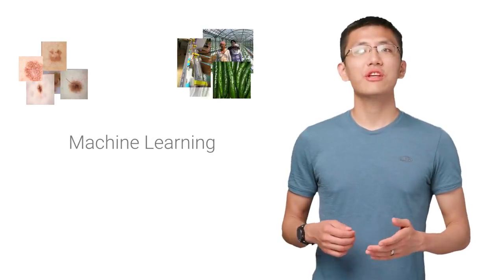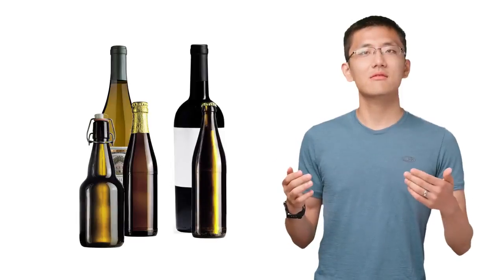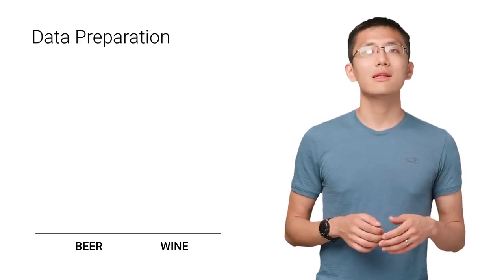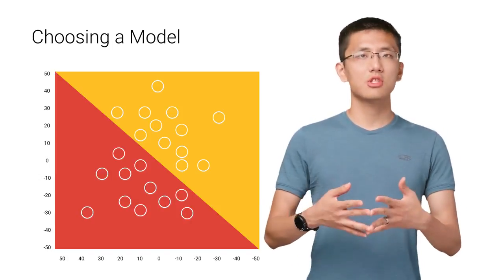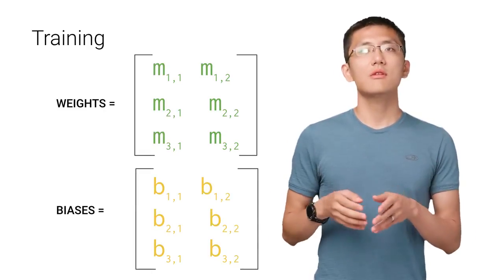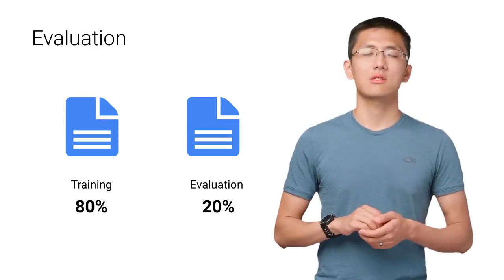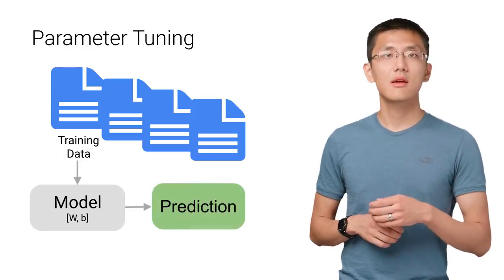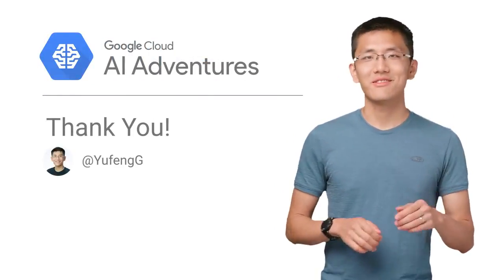The 7 Steps of Machine Learning